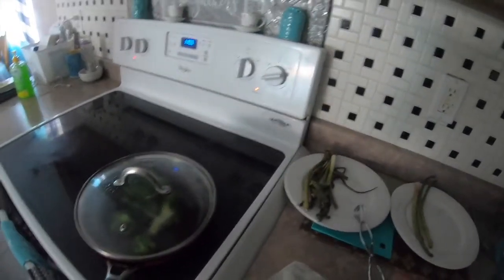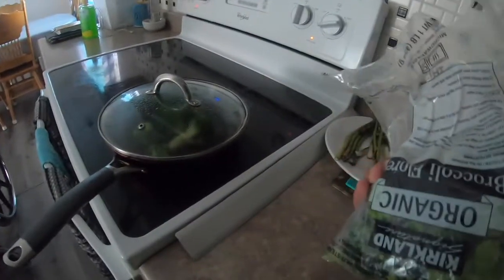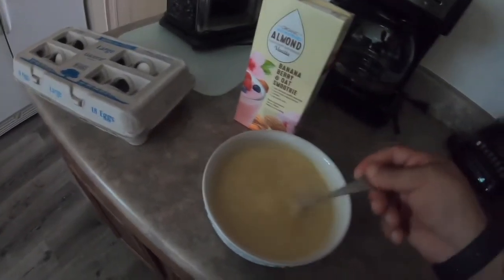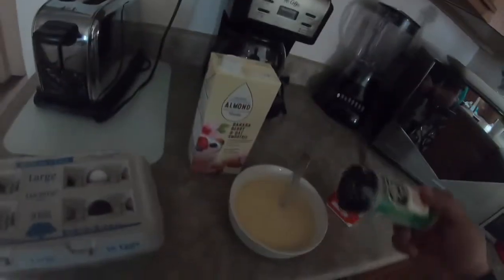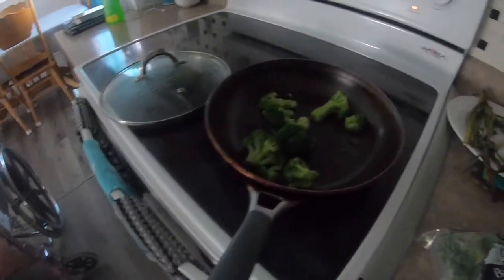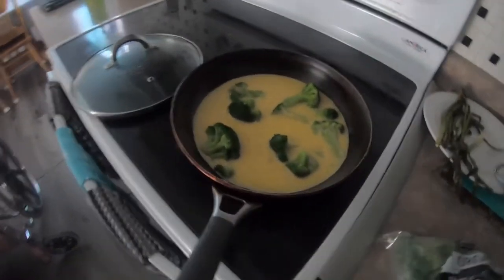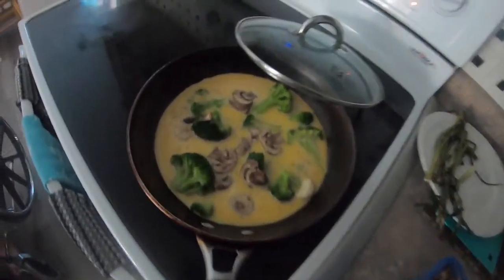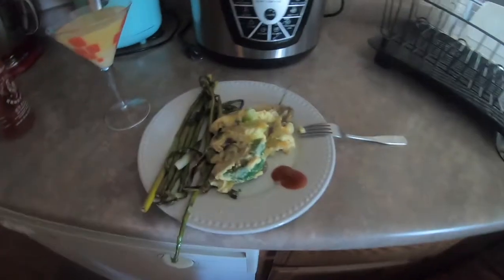what are we making for breakfast today?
4 eggs
1 cup of milk
1 garlic
1/4 cup of mushrrom
garlic salt
green unions
asparagus